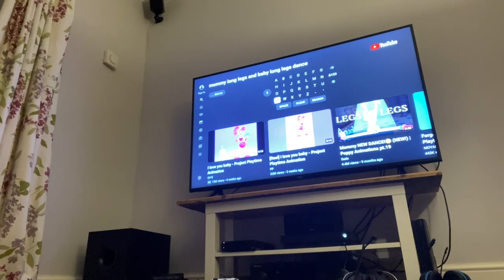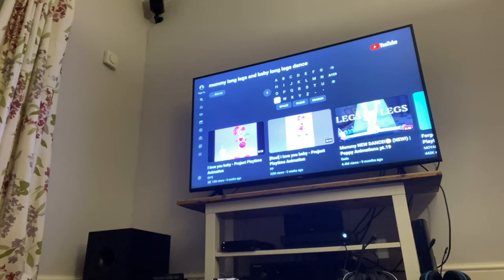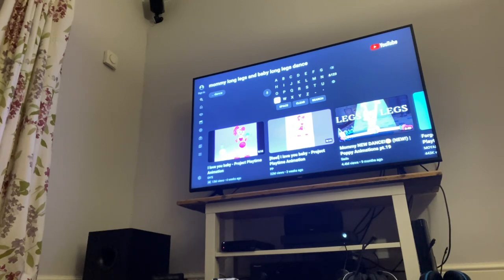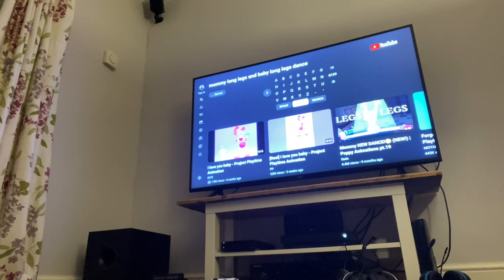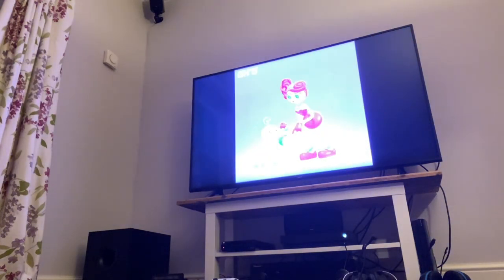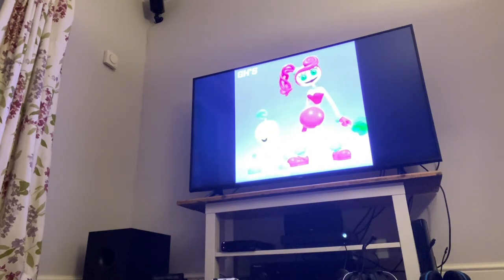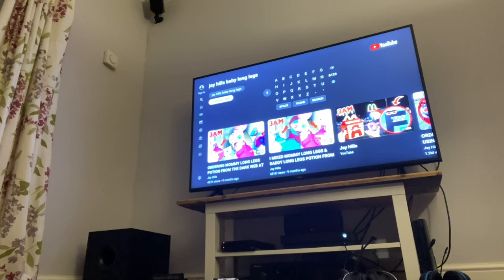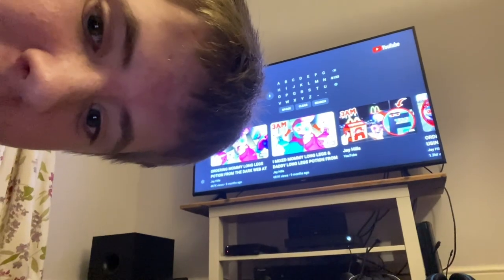BABY Long Legs Punches MOMMY Long Legs?!?!